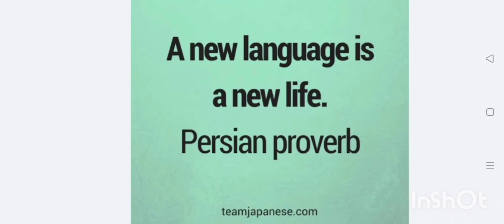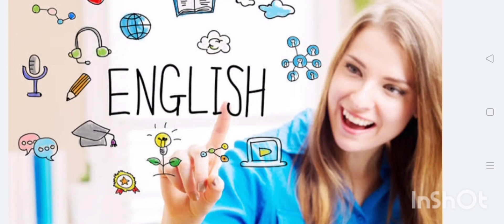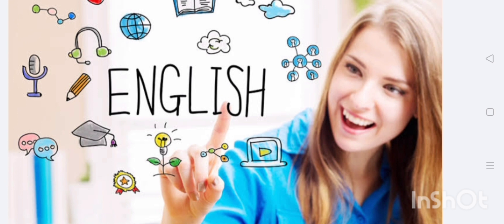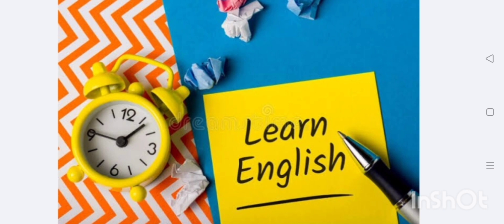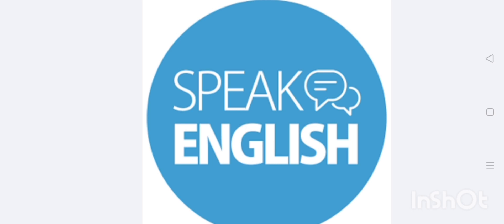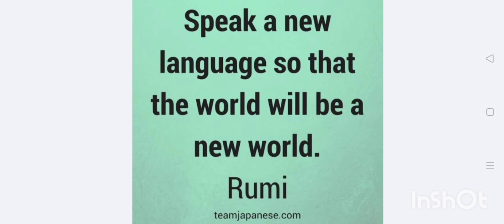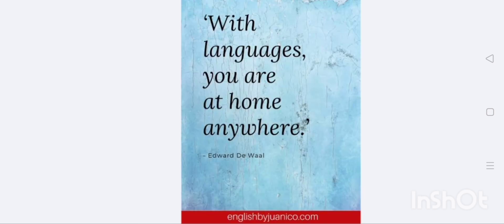E-mail by Mr.Rahman. gabung wa bahasa Inggris untuk speaking? 0857 1114 3137, Aa.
Buat temen2 yang butuh kelas instan Speaking, bisa berbicara bahasa Inggris secara cepat,  silahkan langsung hubungi aja nomor dibawah.

Aa English membuka English Speaking Class Services :

1. Private Speaking online

Program
30 hari
60 hari
90 hari

Cek Harga DM

2. Online class

Program
30 hari
60 hari
90 hari

Cek harga DM

3. Speaking Partner
Fee per jam

4. Personal training
Fee per jam

Wa/telp:
Silahkan hubungi no Aa di 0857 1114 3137.